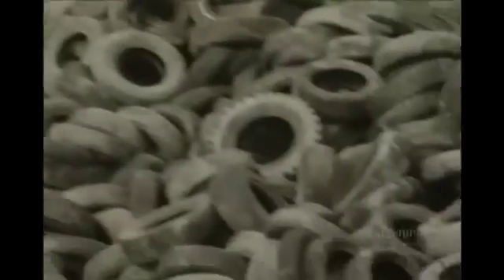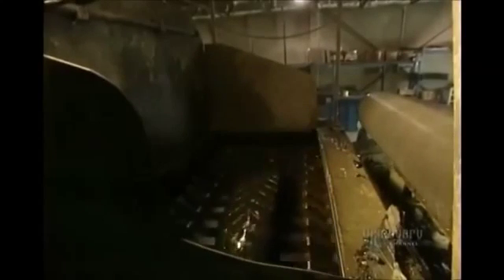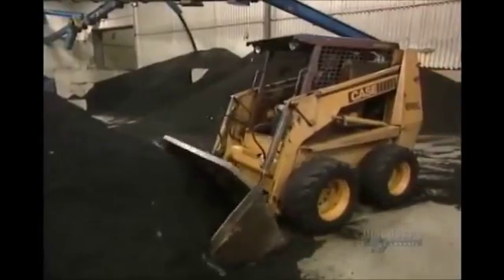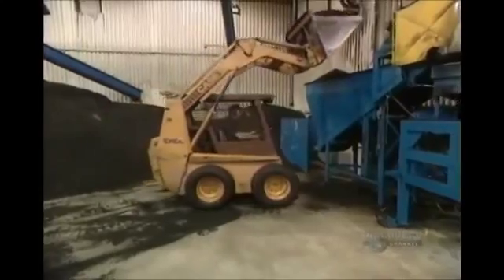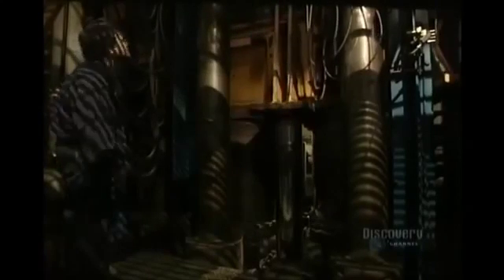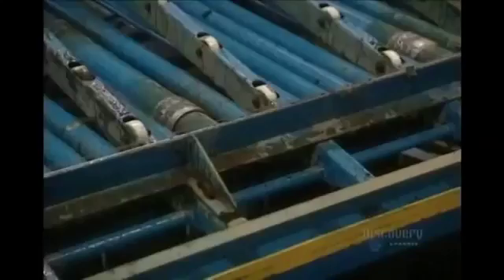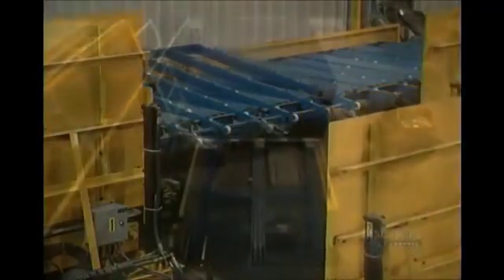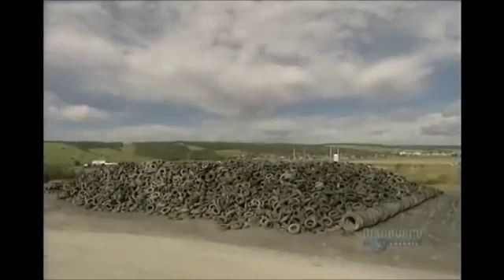How its Made Rubber Mats